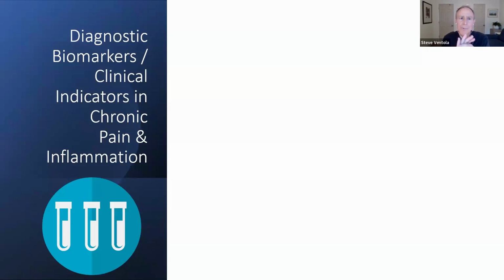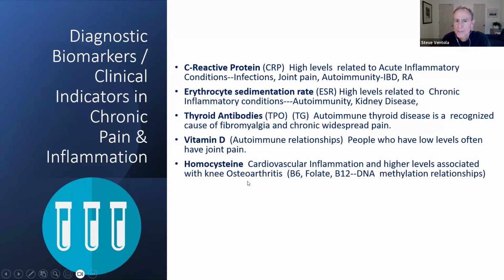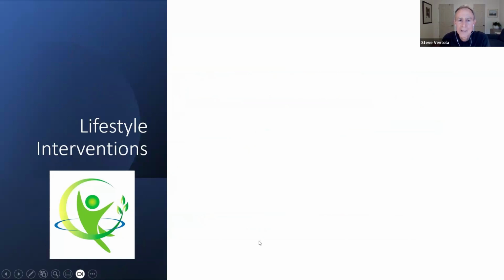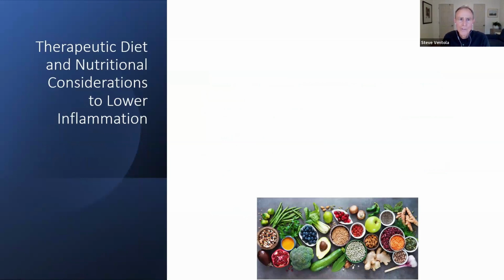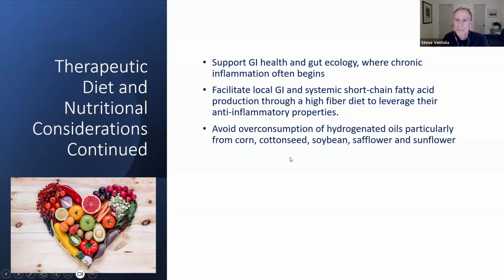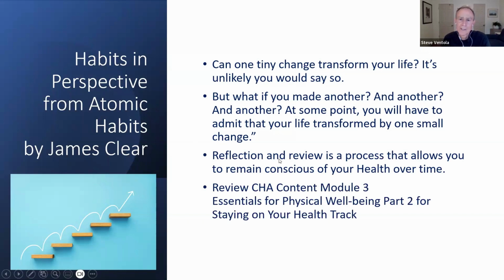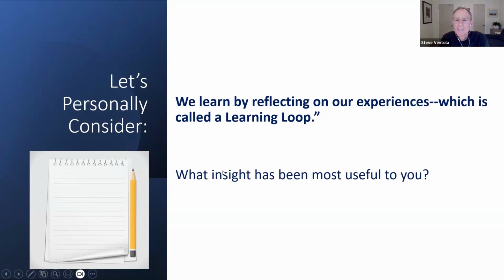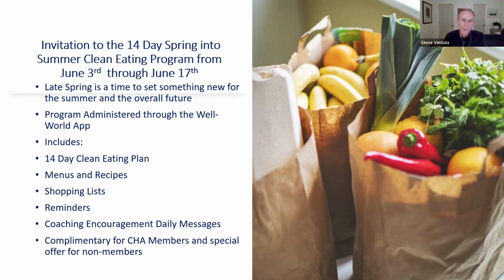Addressing Pain as We Age #2 Core Content with Implementation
Learn about the latest breakthroughs in understanding pain markers and how lifestyle interventions can play a pivotal role in managing discomfort.

Our Conscious Healthy Aging community is a haven for those seeking to navigate the graceful journey of aging without letting pain hold them back.

We focus on supporting each member through shared knowledge and actionable strategies that make a real difference.

This session is particularly special, as it emphasizes awareness and practical implementation.

Learn more and to join in the Conscious Healthy Aging community